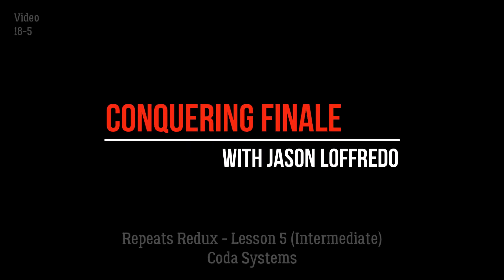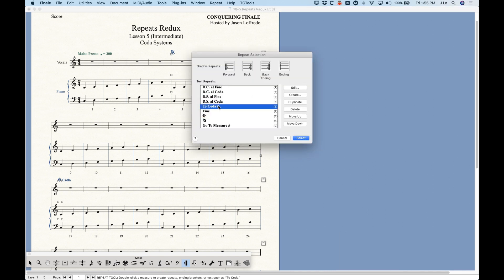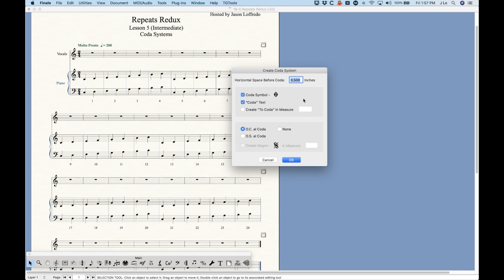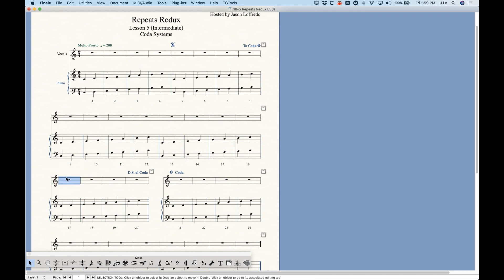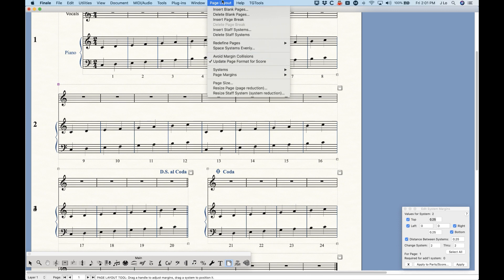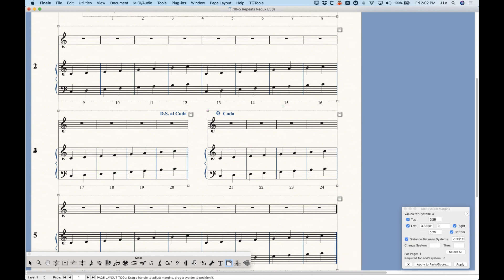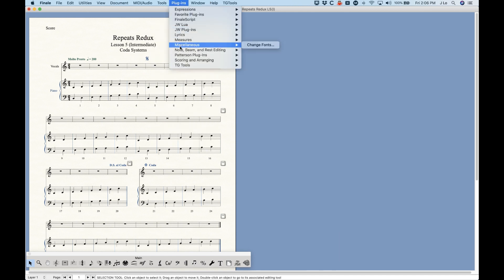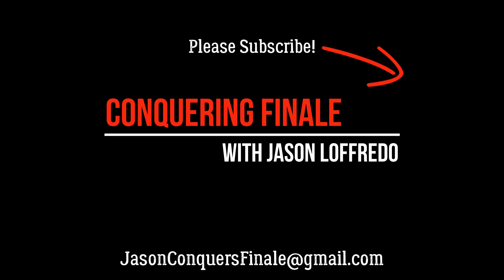18-5 Repeats Redux Lesson 5 (Intermediate)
Coda Systems
Adding a Coda System to the beginning of a system is fairly straightforward but creating a mid system Coda involves a more complicated process. Fortunately, Finale provides a really nice plug-in that will handle everything automatically so this video will walk you through that plug-in but beyond that it will give you a look under the hood so you can understand a few important things that Finale does when it executes that plug-in that may have consequences for you down the road.
Finale V26.3